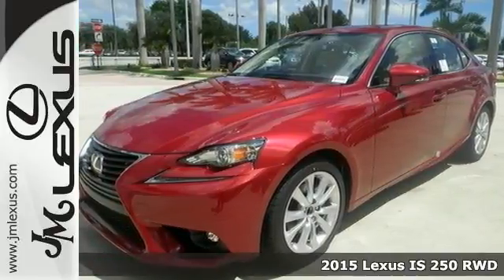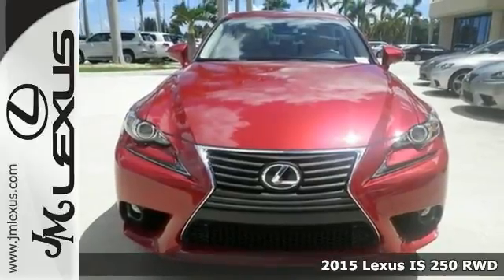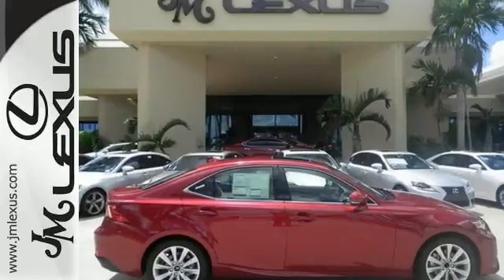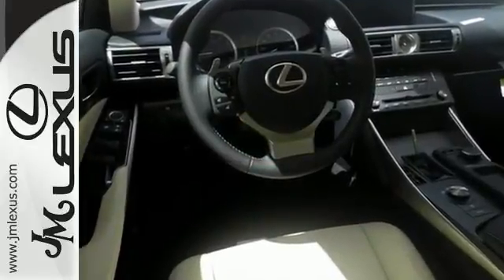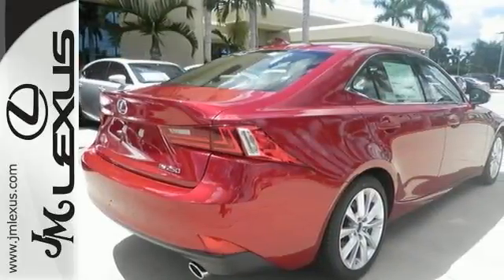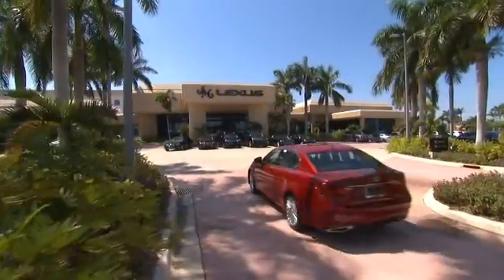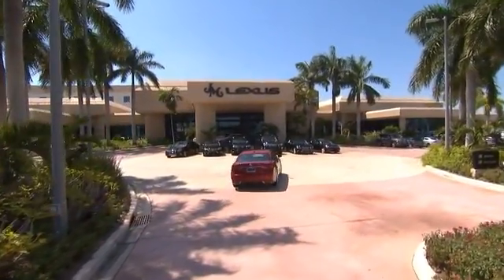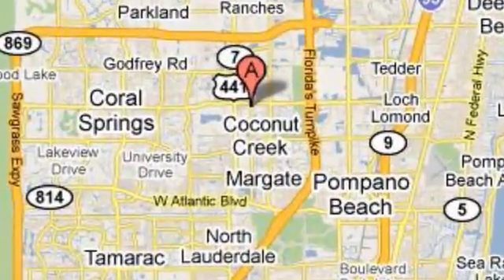New 2015 Lexus IS 250 RWD Margate FL Ft-Lauderdale, FL #51227 - SOLD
Year: 2015
Make: Lexus
Model: IS 250 RWD
Trim: 4DR AUTO TRANS
Engine: 2.5L V6
Transmission: Automatic 6-Speed
Color: Matador Red Mica
Interior: Parchment NuLuxe with Matte Black Trim
Stock #: 51227
VIN: JTHBF1D28F5047196
You are currently viewing a new 2015 Lexus IS 250 RWD with JM Lexus the #1 Volume Lexus Dealer since 1992! Thank you for your interest. We look forward to working with you. Stock #: 51227 Exterior: Matador Red Mica Interior: Parchment NuLuxe with Matte Black Trim Trim: 4DR AUTO TRANS JM Lexus 5350 West Sample Rd Margate FL 33073

Address:
5350 W Sample Rd